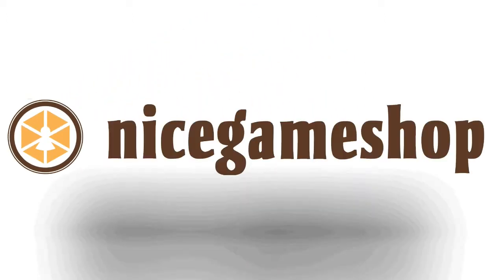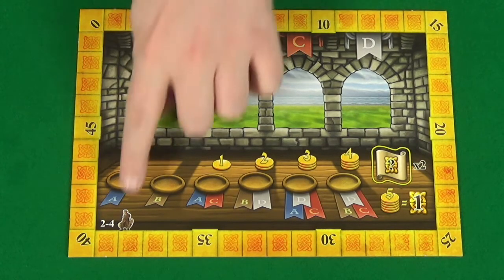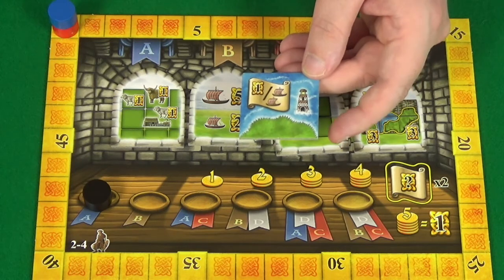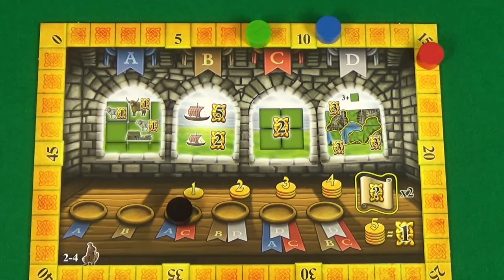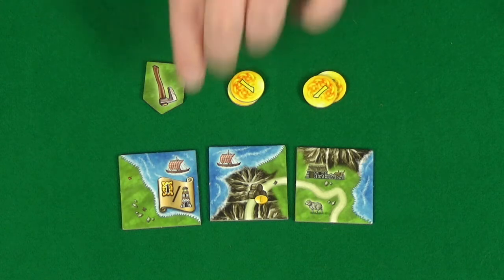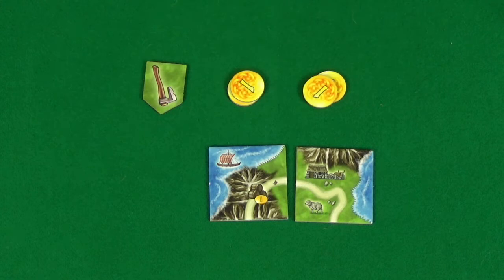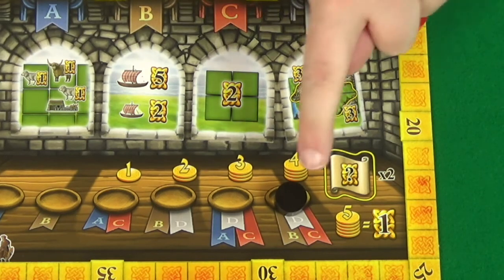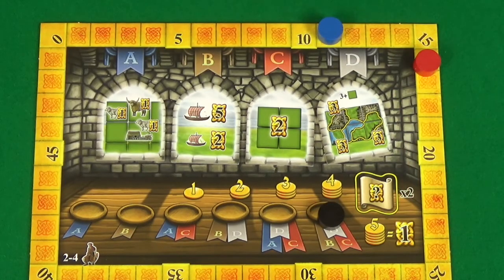Isle of Skye How to play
In this video you can learn how to play Isle of Skye From Chieftain to King by Mayfair Games.